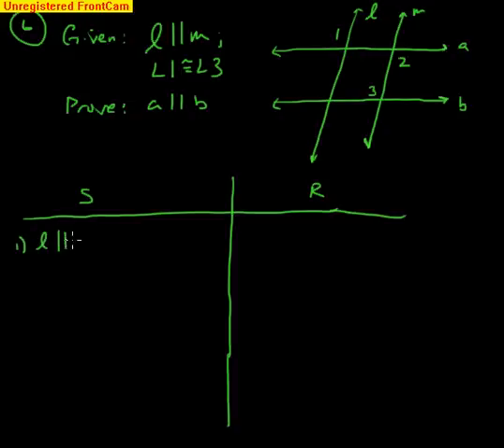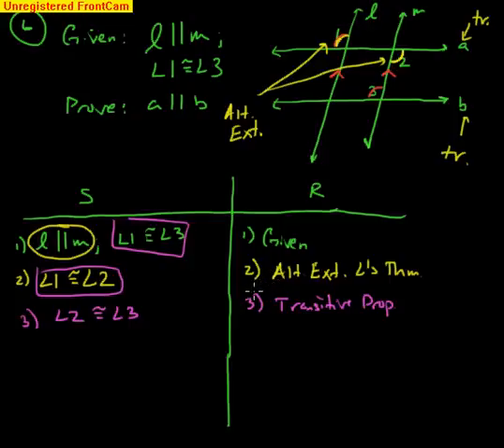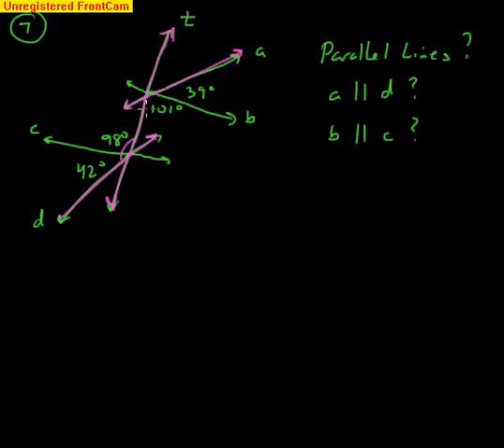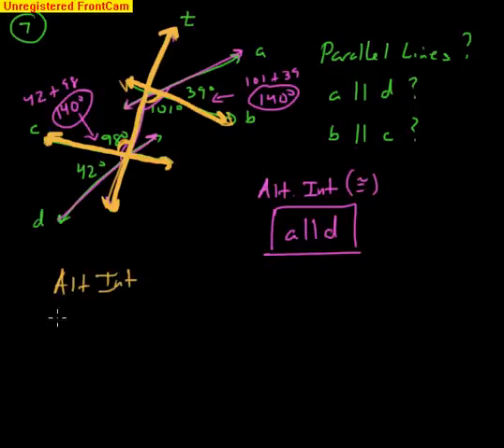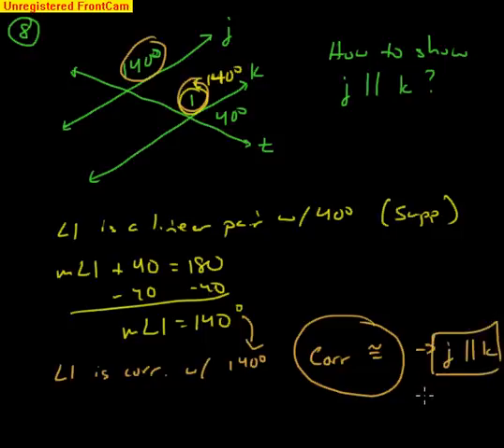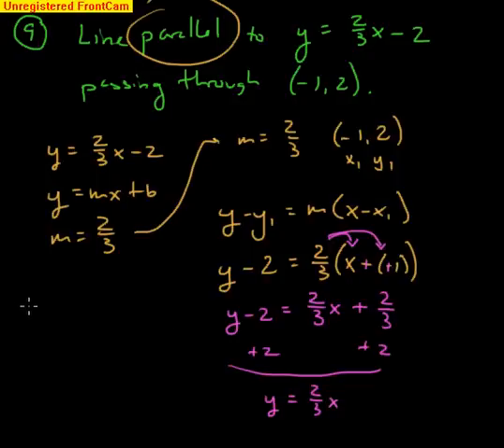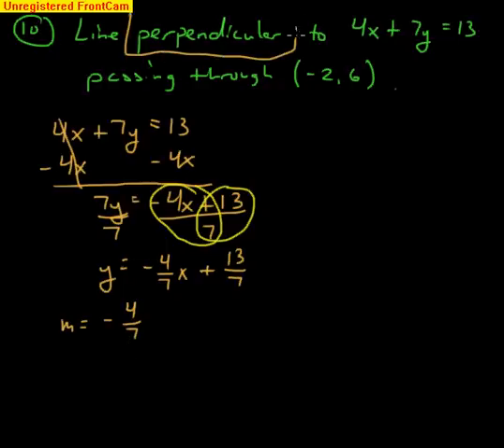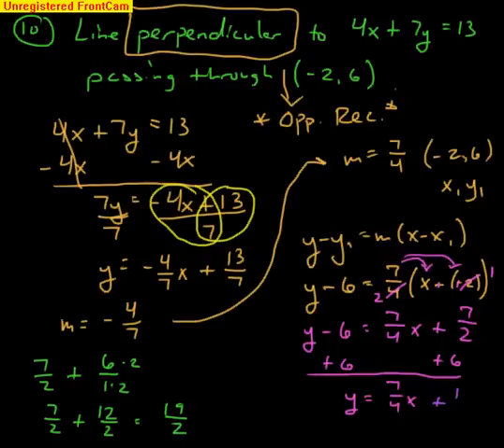GEO-Ch.3 Review (part 2)